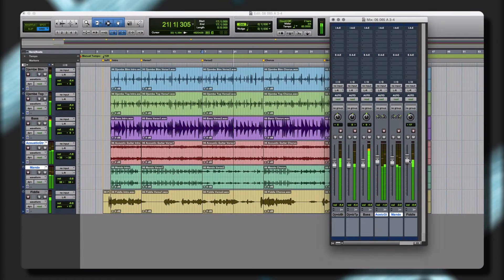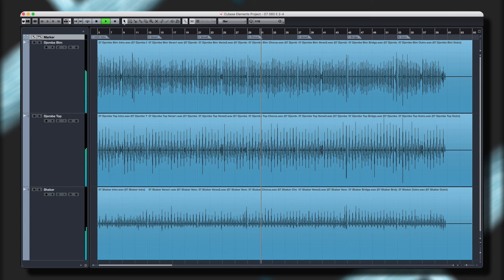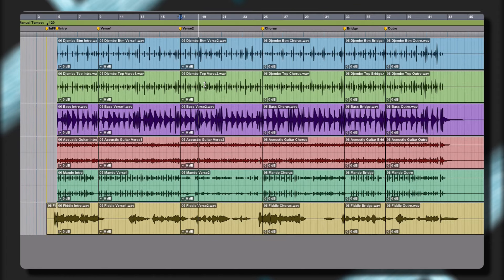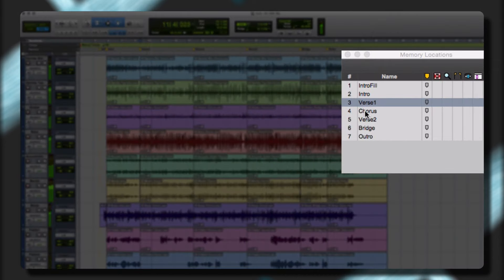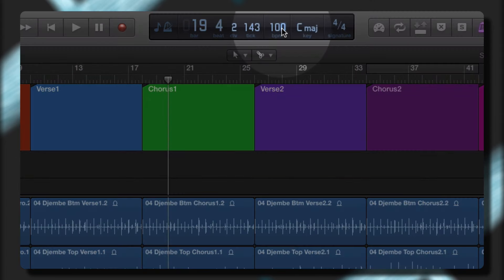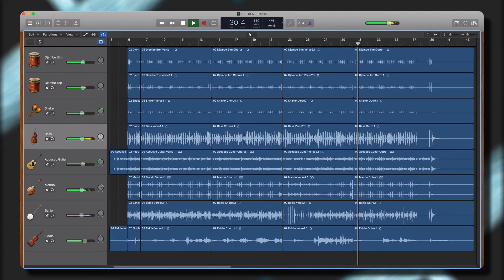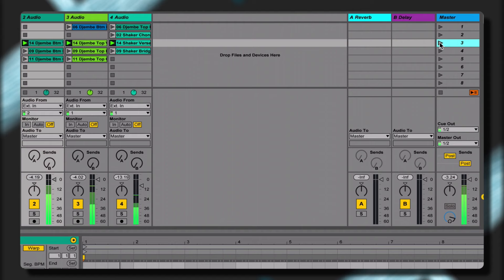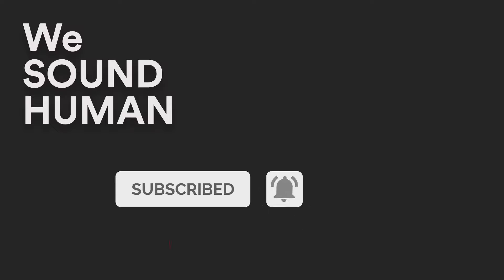BLUEGRASS LOOPS | Country Guitar Loop Kit and Bluegrass Sample Pack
00:00 Intro
00:33 Demo Performances
01:26 Overview of Music Samples
02:01 Multiple Song Sections
02:23 Mix N Match
02:34 Adjust Key and Tempo
02:52 Performance Variations
03:02 Arrangements
03:16 Genres
03:43 Instruments
03:54 Control and Customize
04:03 Folder Overview

Bluegrass is a massive collection of Old-Timey, Folk, and Bluegrass Country Styles. Whether you're needing some banjo runs to give your tracks that authentic country vibe or simply need some fiddle and mandolin textures to make your commercial spot scream of authentic old-timey goodness; Bluegrass is a down-home tribute to artists such as Bill Monroe, Flatt & Scruggs, Stanley Brothers, Ricky Skaggs, Alison Krauss, Nickel Creek, and many others!

This library contains 15 kits packed full of 100% old-timey, country-fashioned bluegrass goodness. Fiddles, Banjos, Mandolins, Acoustic Guitars, Upright Bass, Djembe, Shakers and so many more authentic sounds allow you to harness the creative essence of Bluegrass Country music.

Each of the kits in Bluegrass contains multiple parts and song sections for each of the various instruments. This freedom allows you to simply use one layer of the instrument by itself or you can increase the depth, complexity, and "country" by adding the additional complementary instruments. This ability to add the amount of depth and texture needed along with multiple song sections gives you the total creative freedom to tweak to your heart's content!

So get ready for some old-fashioned rip-roaring fun and let Bluegrass spark your creative flames and inject your tracks with that good old-timey, folk and country goodness.